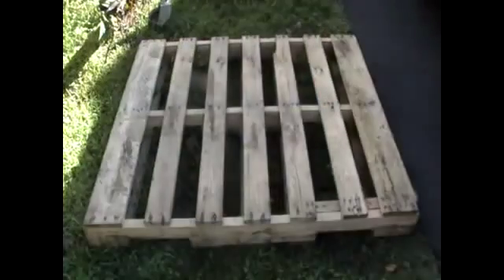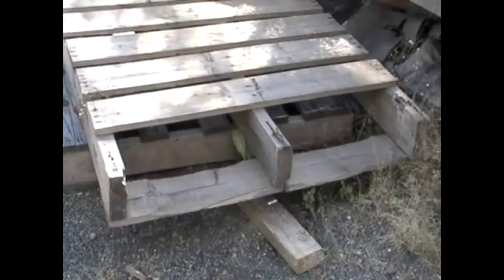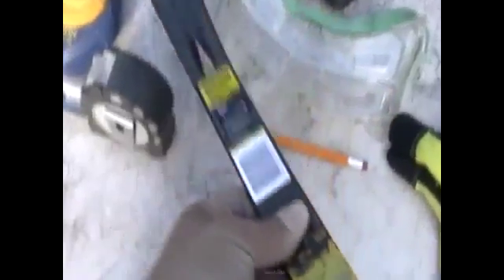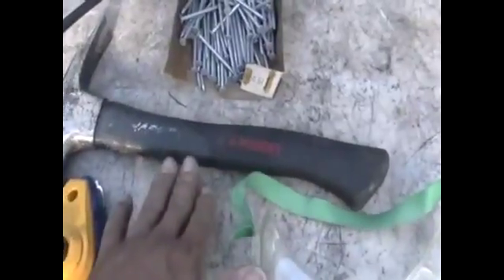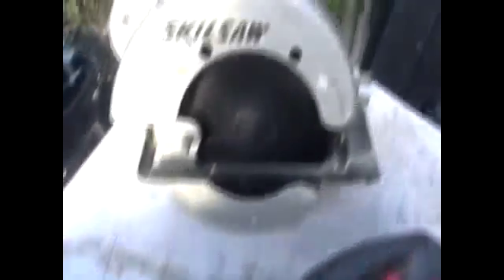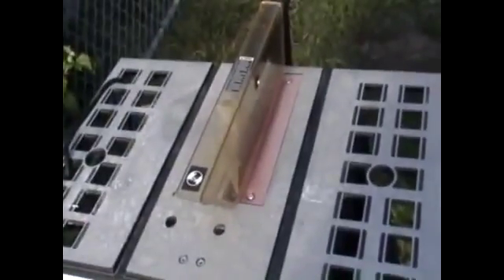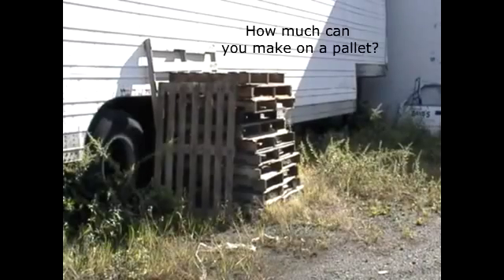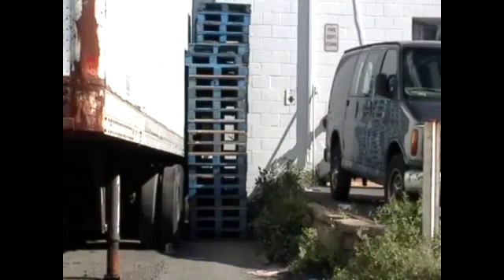how to Make money without scrap